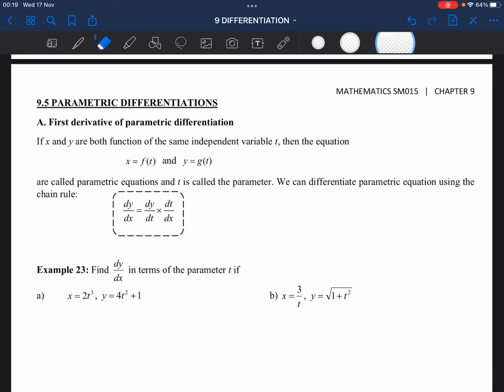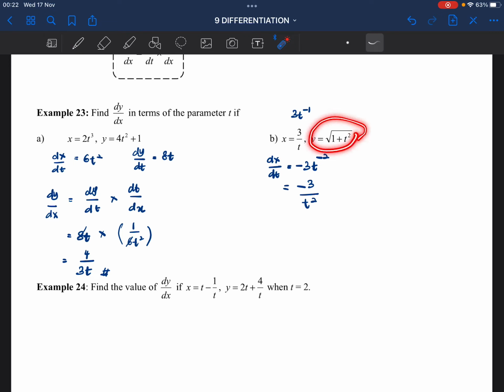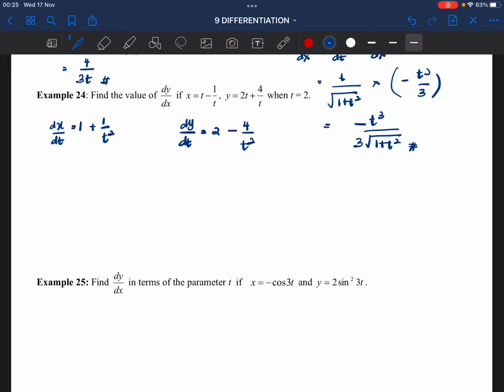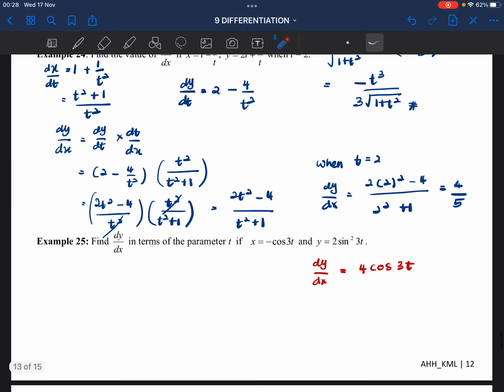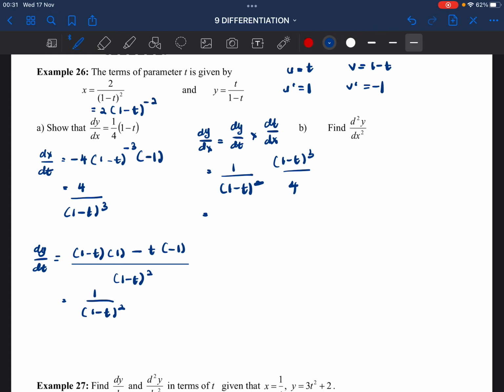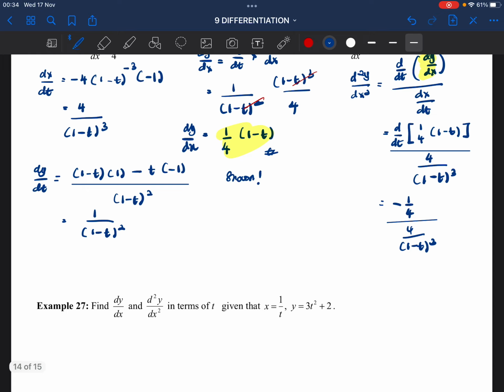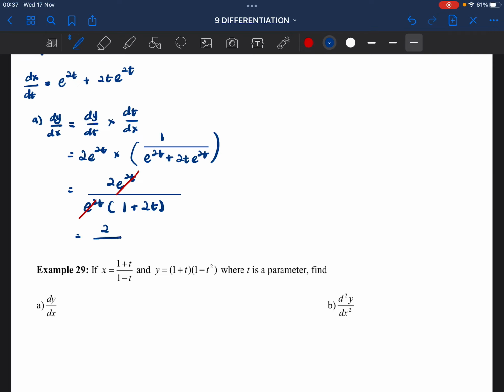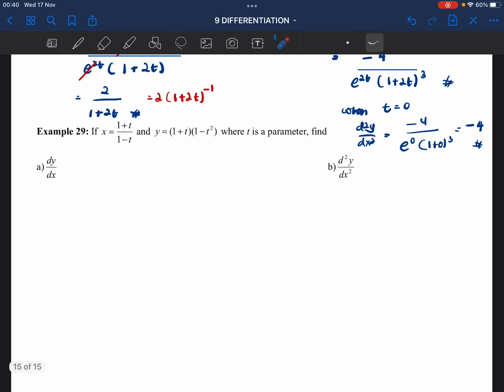9.5 Parametric Differentiation